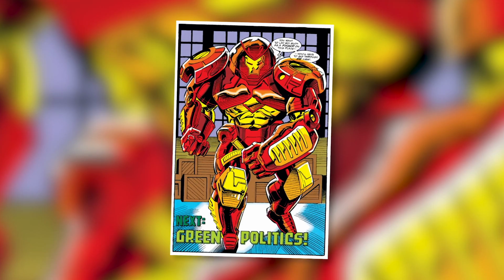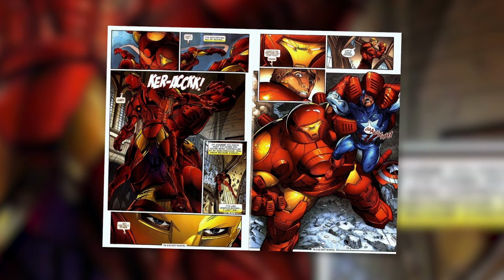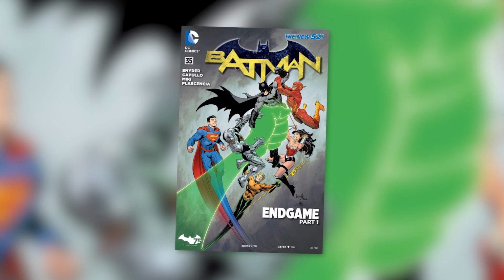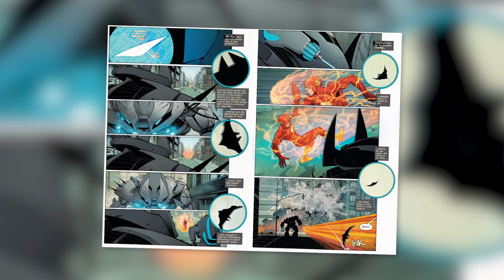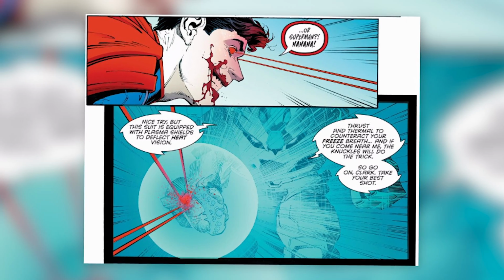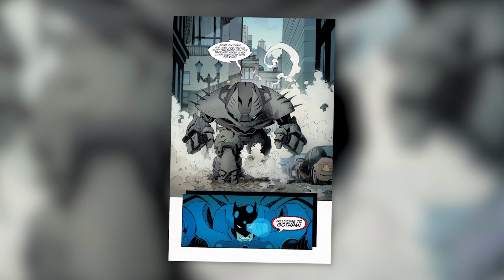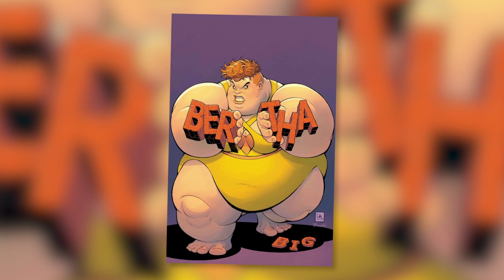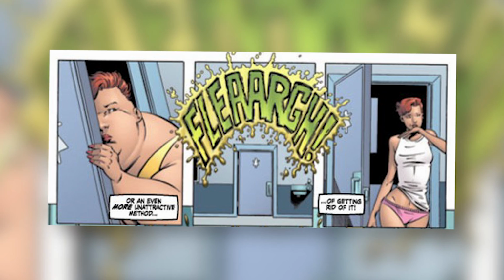Hulkbuster VS Justice Buster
Today on Variant, we answer the question who would win, Iron Man and his Hulkbuster, or Batman and his Justice Buster? Plus, learn about a Marvel character who throws up to lose weight!